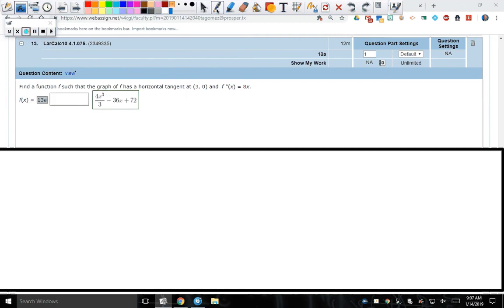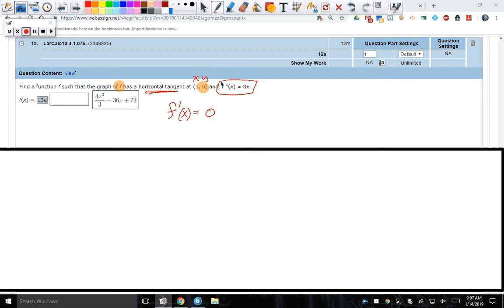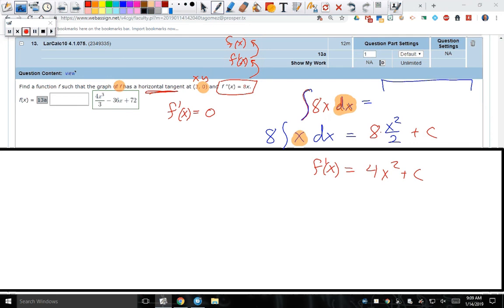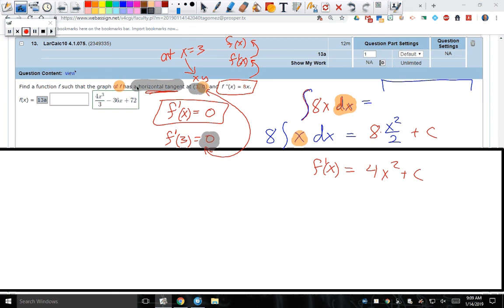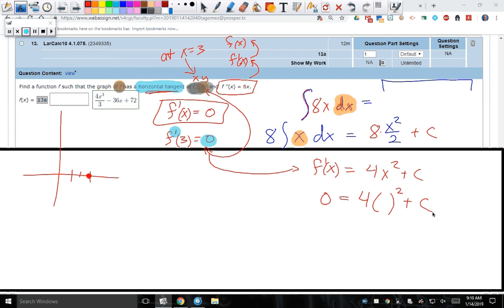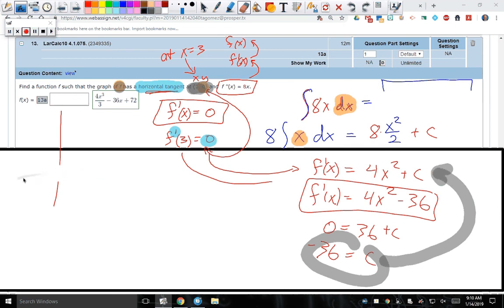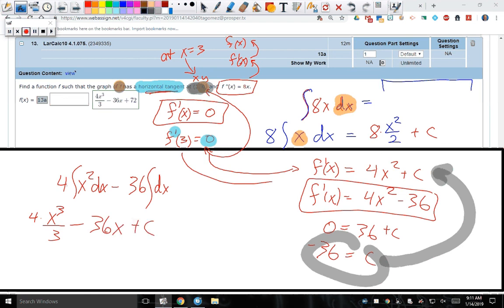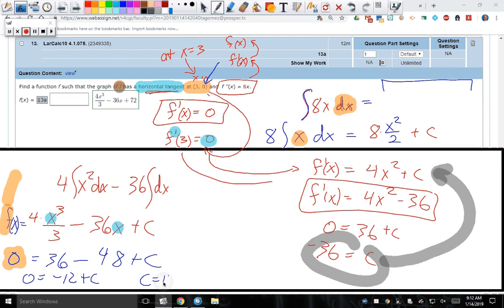AP Calc AB | Unit 8 - Antiderivatives, Riemann Sums, Integrals, FTOC, MVT (Day 2, HWK Q13)